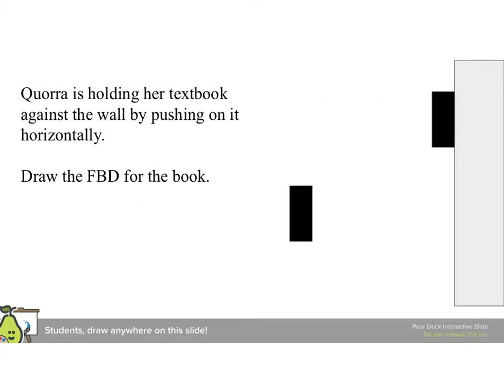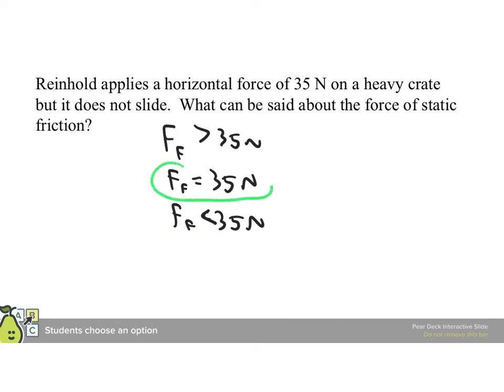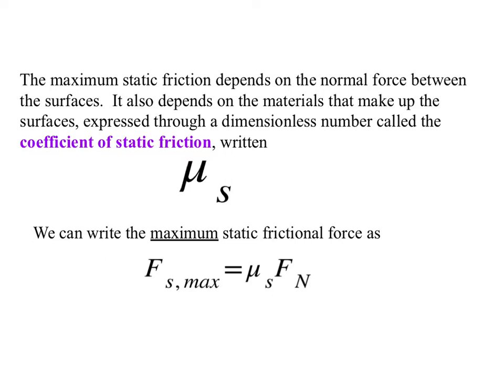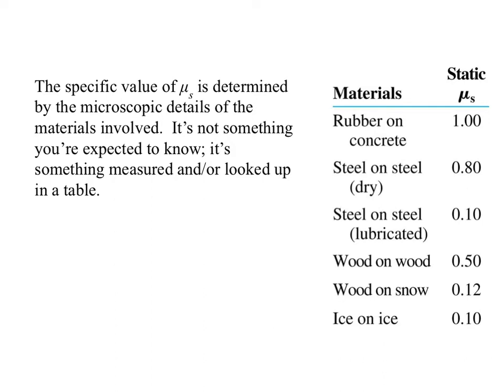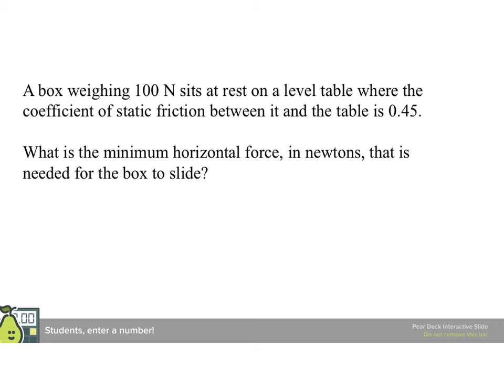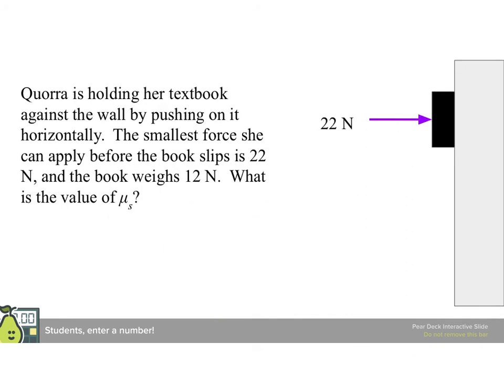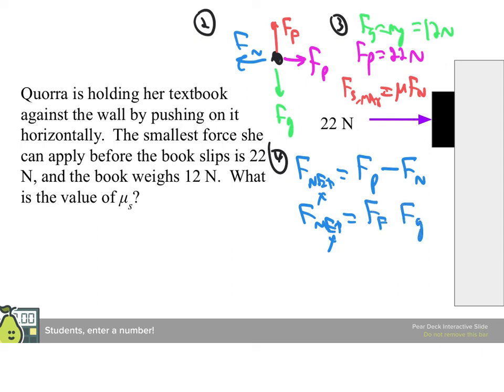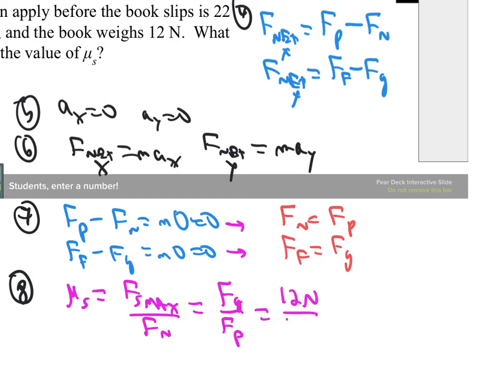AP1 N02B05a Static friction